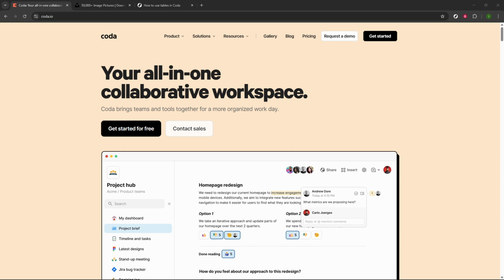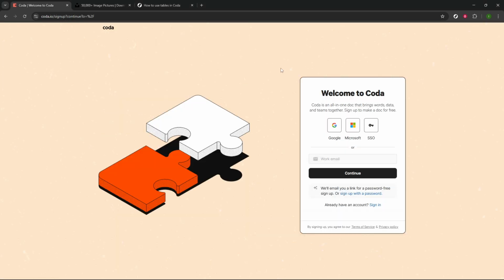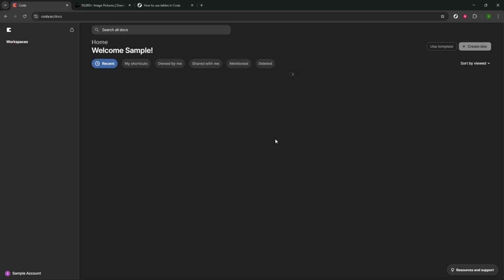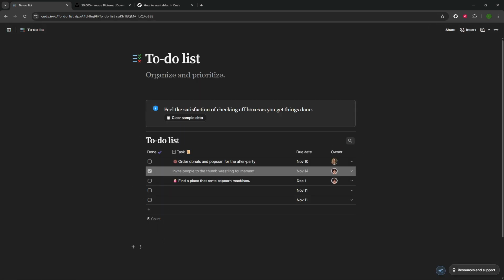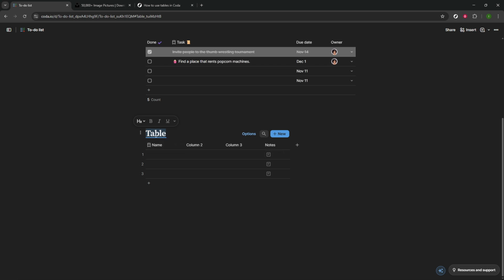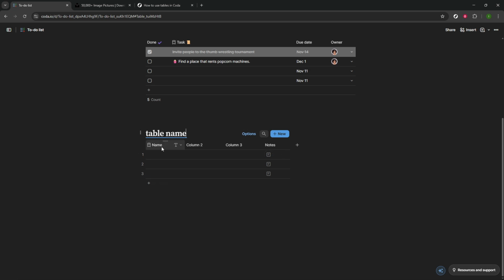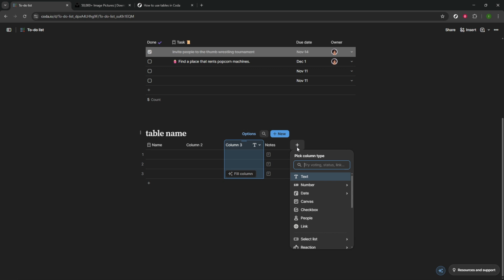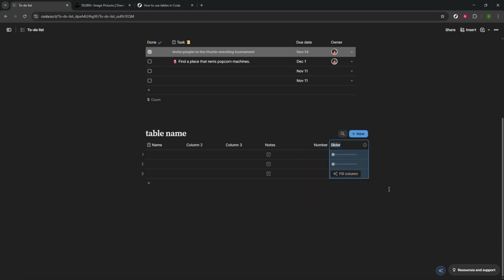How To Use Tables In Coda (2026 Guide)